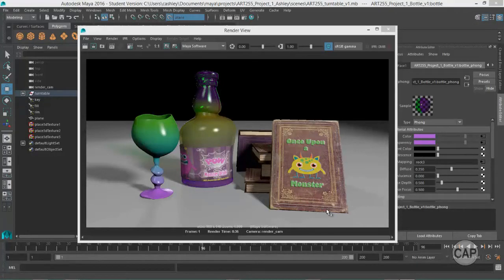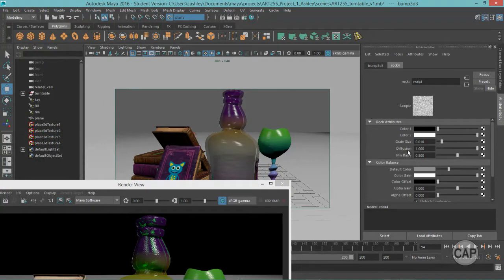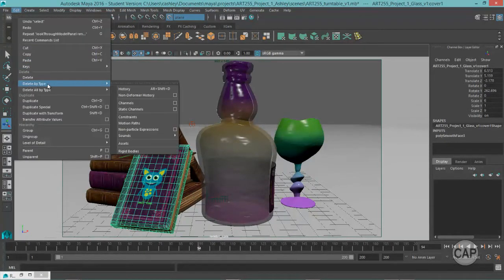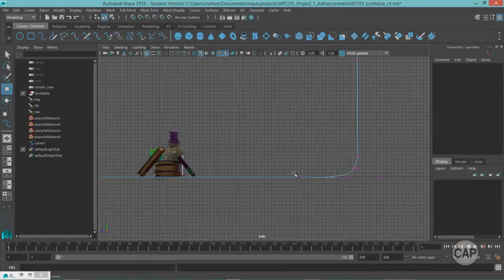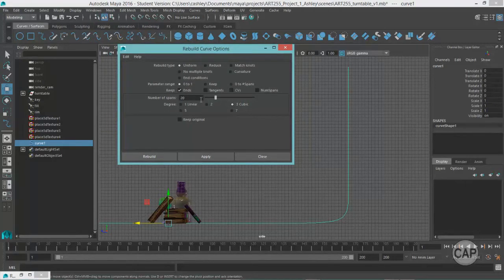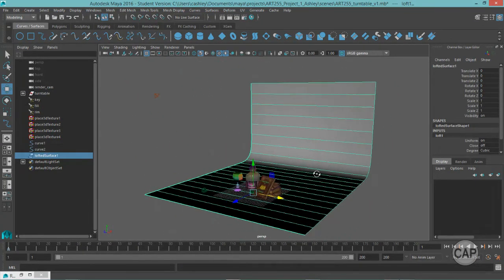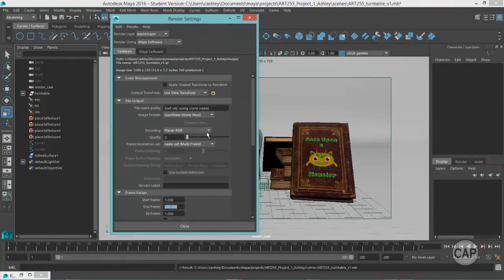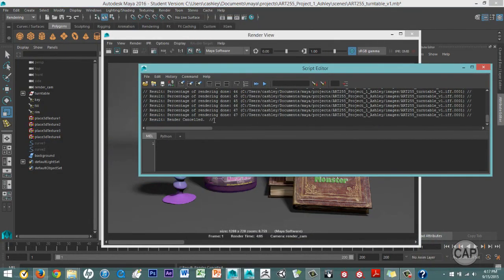Creating Props: Final Scene Render - Lesson 10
In this final lesson we refine our material and light settings, along with the Render Settings to batch render the scene.  The ground plane is also replaced with a background we create from a lofted curve.

Level: Beginner